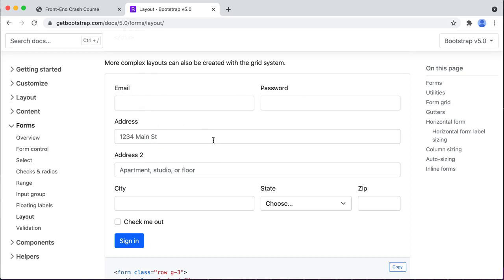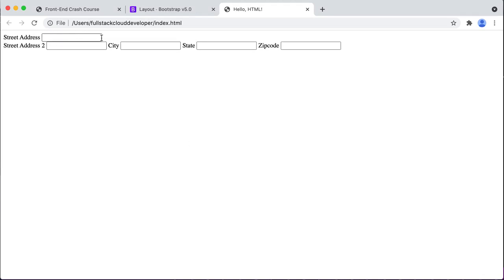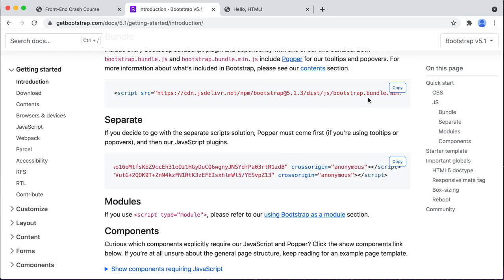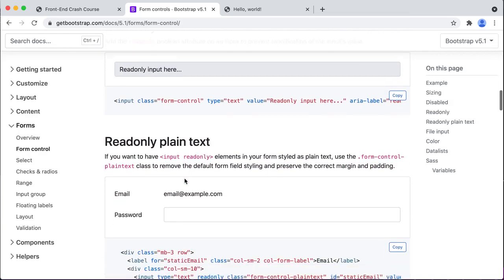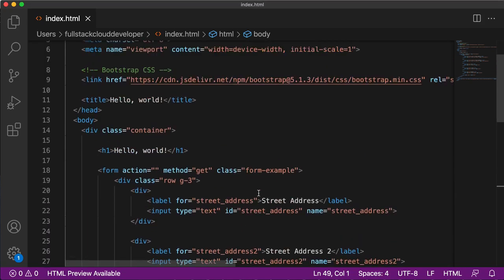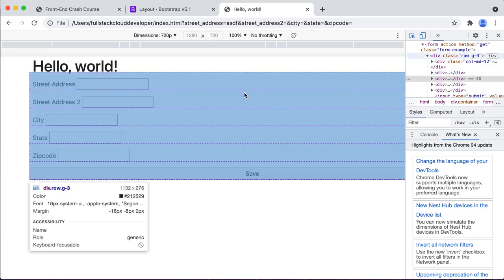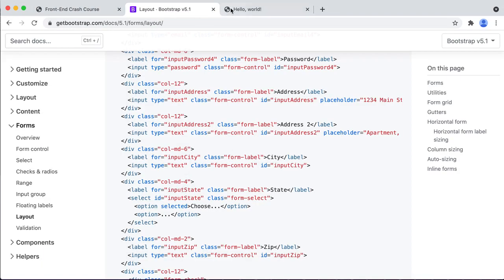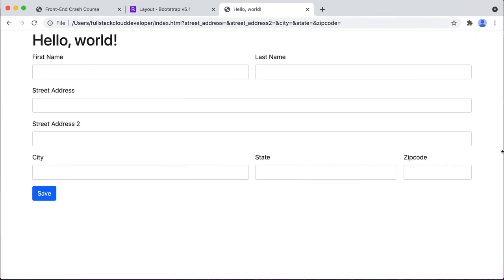Full Stack Front-End for Java: Make a Responsive Layout with Bootstrap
In this lesson, we will take an address form using simple form inputs and make it responsive using bootstrap.

We will learn how build an address form using html form inputs, how to add container elements, row elements, and col elements using the bootstrap grid.